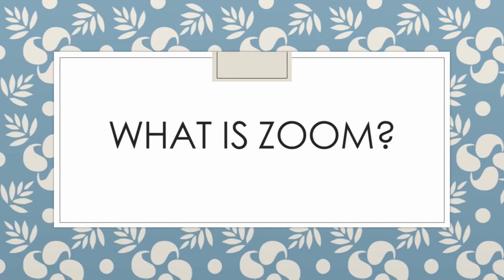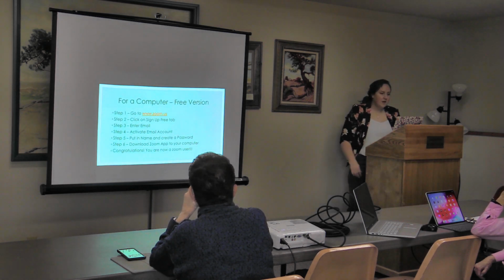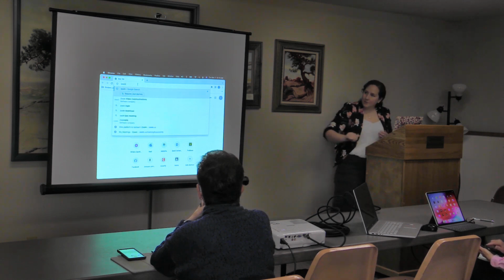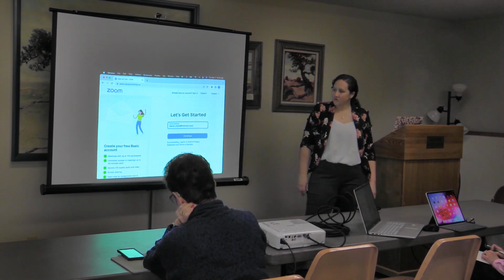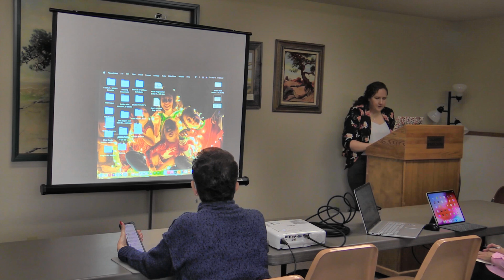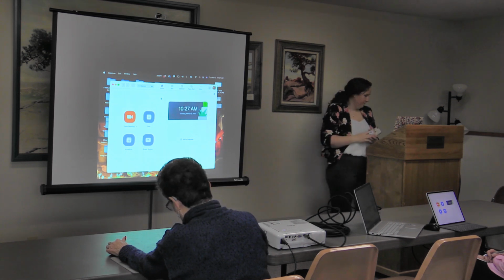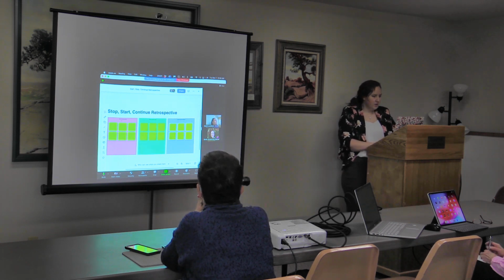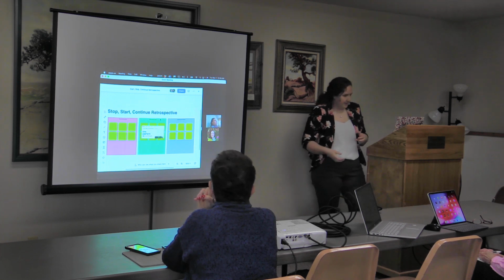Tech Tuesday for Seniors at the Calaveras Senior Center - Zoom Basics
Tech Tuesday classes for Seniors at the Calaveras Senior Center are held every Tuesday at the Calaveras Senior Center from 10 to 11:30am and covers a wide variety of technology related classes of interest to senior citizens.

This class is taught by Sarah Garner of Calaveras Community TV.

For more information about the Calaveras Senior Center including the many classes, groups and hot lunches they serve every weekday for a nominal cost, go or call .

The classes are brought to the community from a partnership between Manzanita Writers Press and Calaveras Community TV with a grant from the California Humanities.